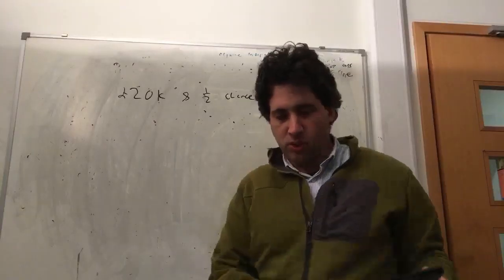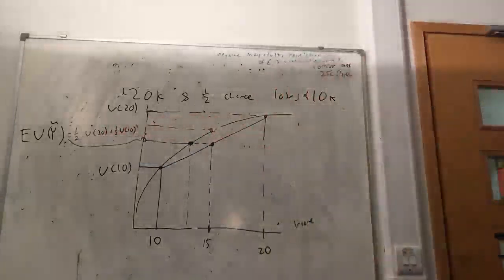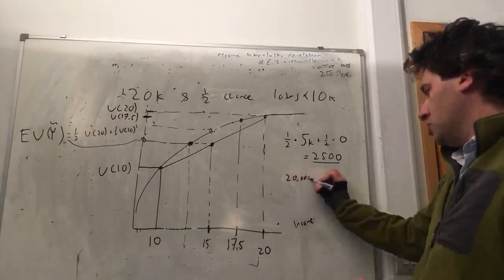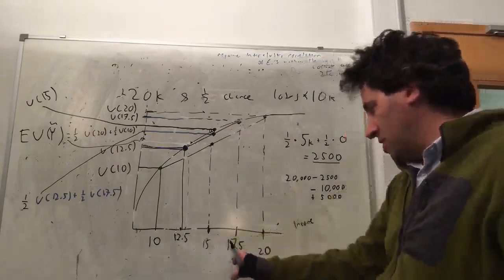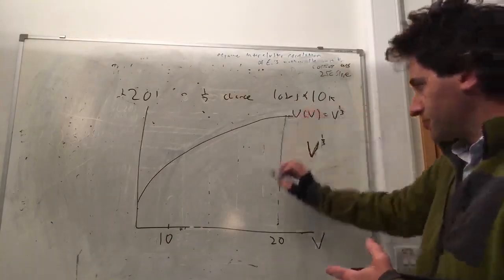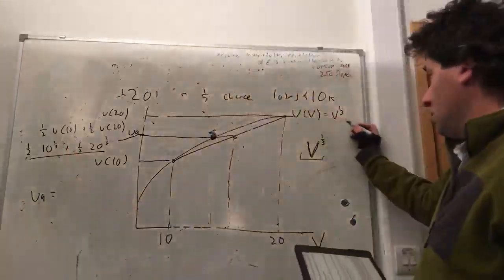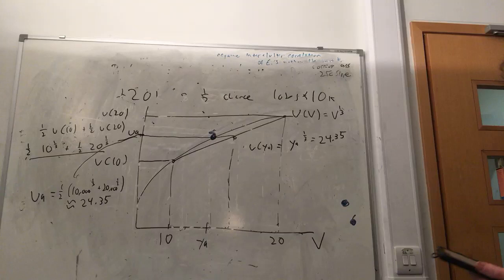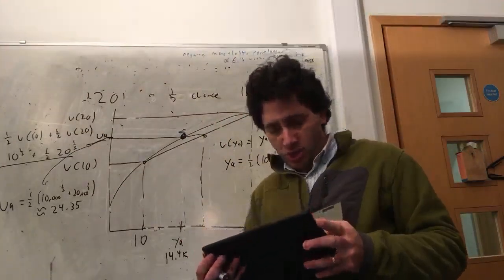Bee2024 finishing insurance problem from sixth problem set